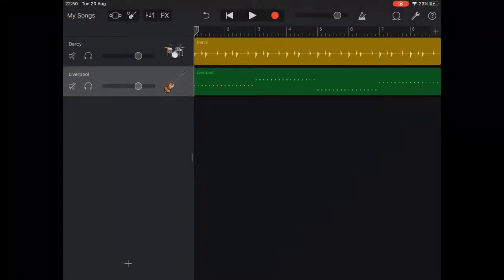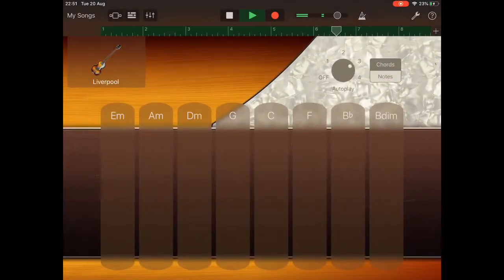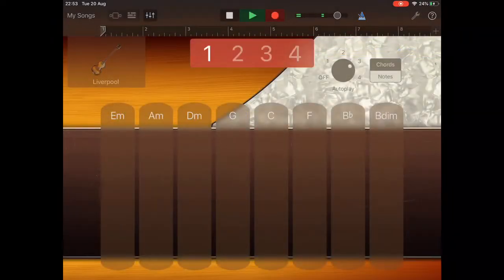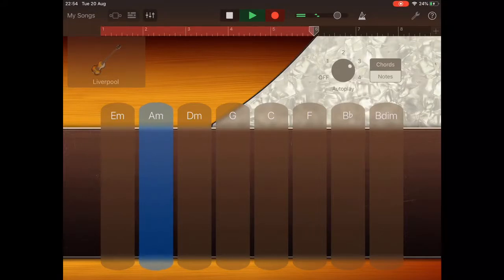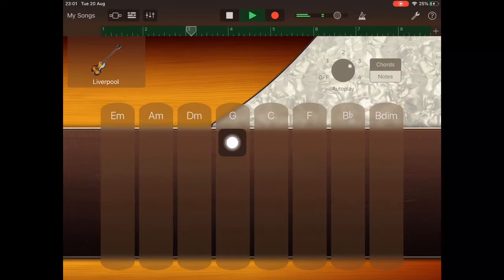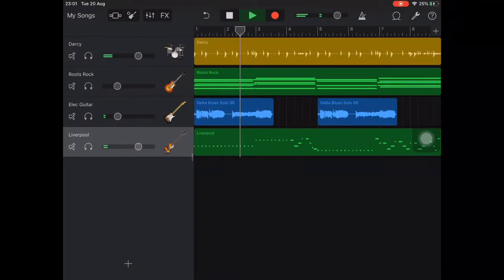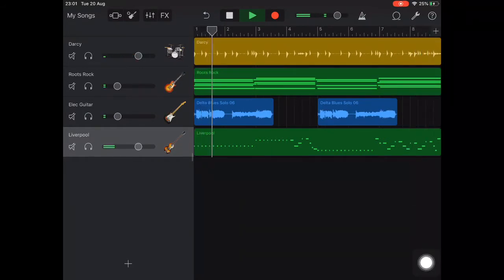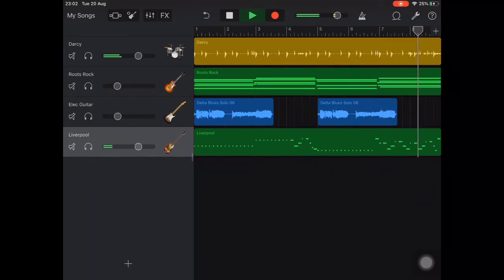Day 12 - 90 Days of GarageBand. Using Autoplay Patterns in conjunction with Drum Fills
90 Days of GarageBand - Day 12.
Using Autoplay Patterns in conjunction with Drum Fills at bars 4 and 8 to bookend phrases and/or sections of a song with GarageBand on iPad.